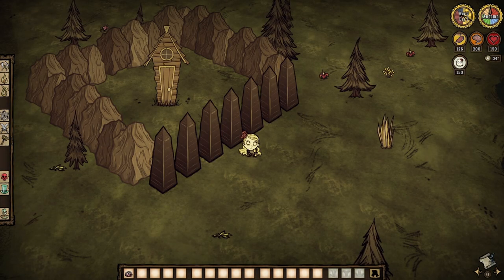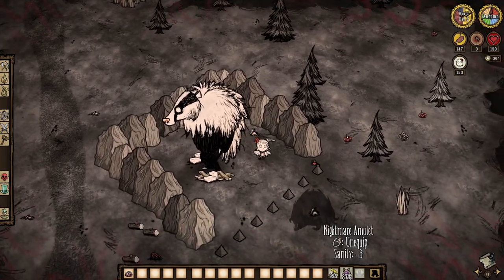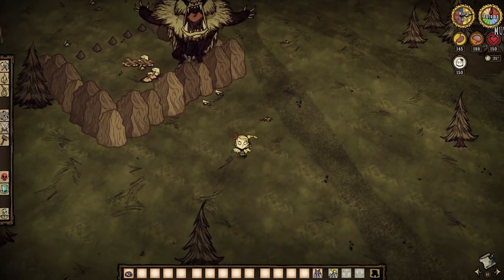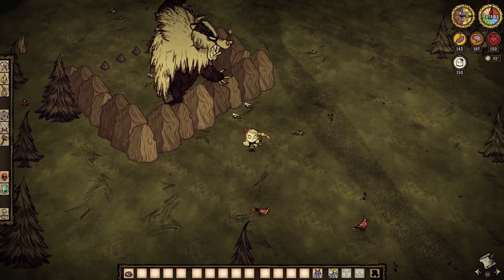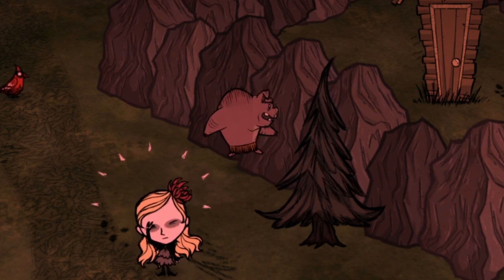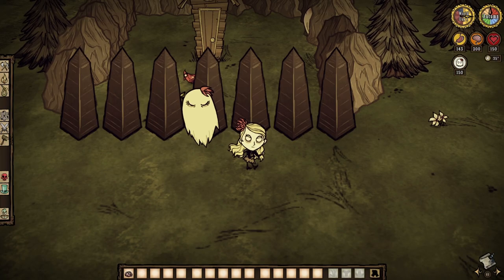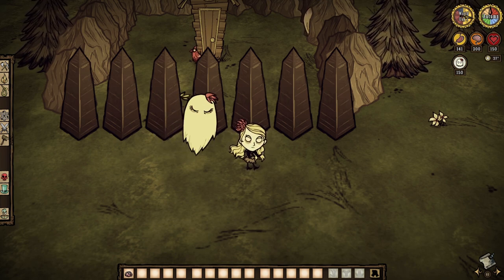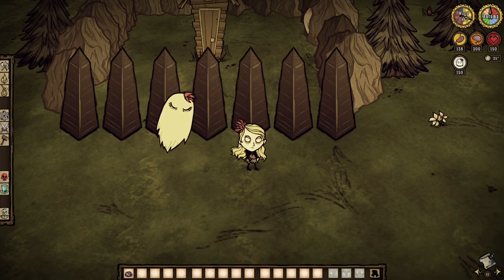Don't Starve Together Guide: The (RARE) Imprisoned Pig Setpiece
Note to self, don't have Maxwell design our next prison...

To Those Who Make It Possible:

MazKanata II Kyra_Blake